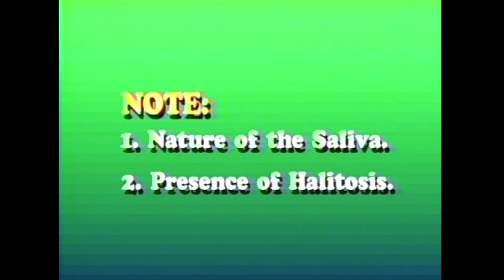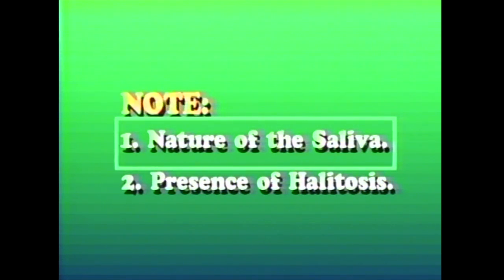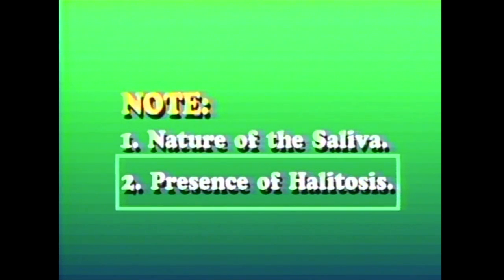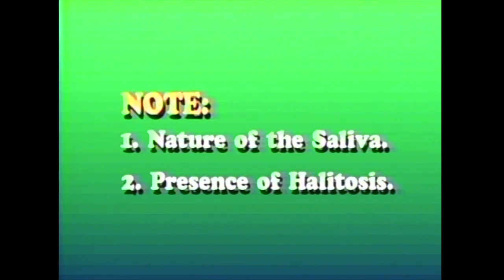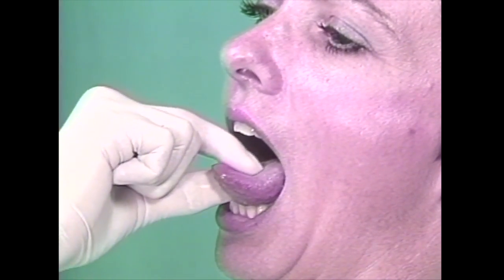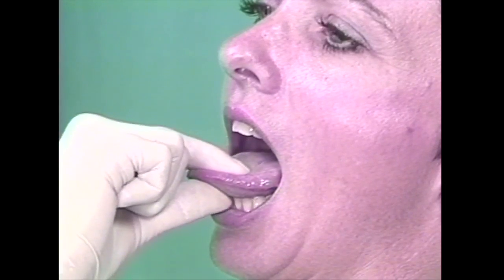Oral Cancer Screening Procedure for the Head and Neck